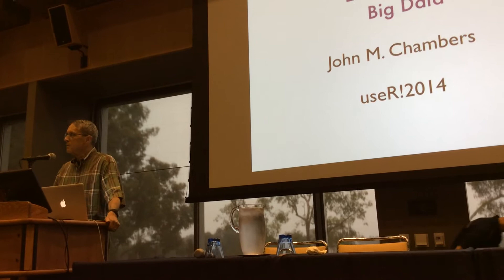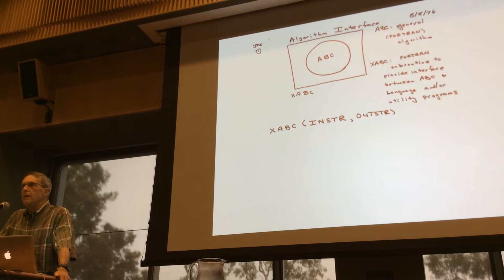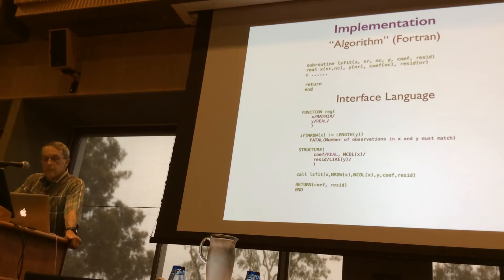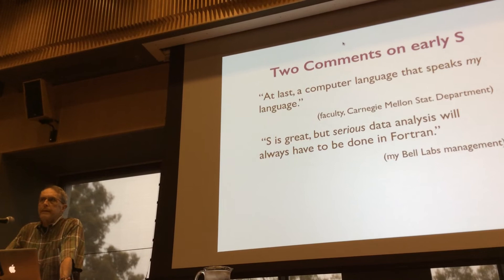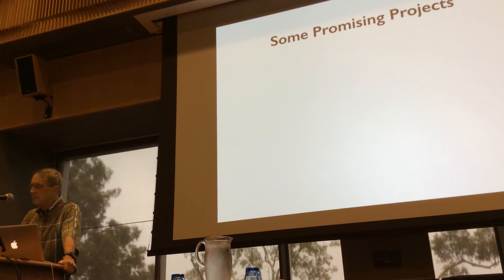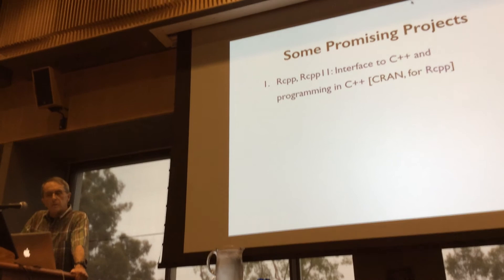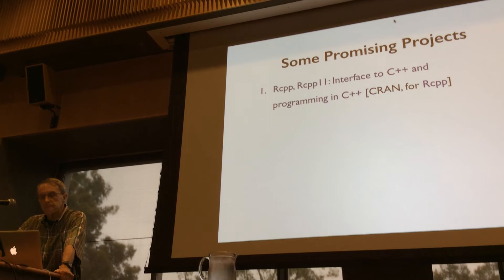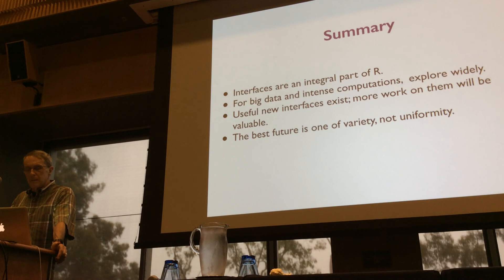John Chambers - Interface Efficiency and Big Data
John Chambers @ UseR Conference 2014 speaking about the past and the future of R Don’t just consume, contribute your code and join the movement

User conference slides on open source machine learning software from H2O.ai